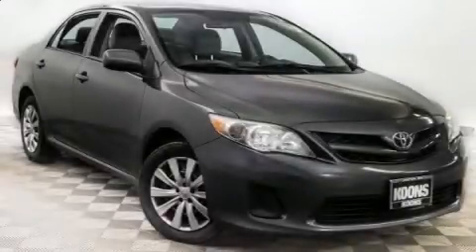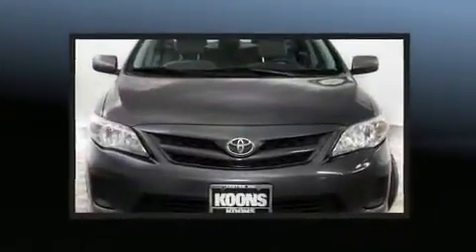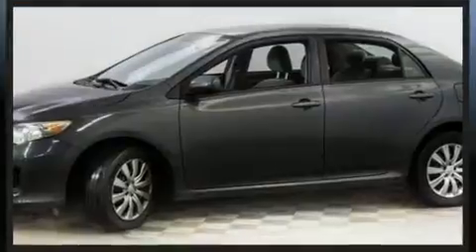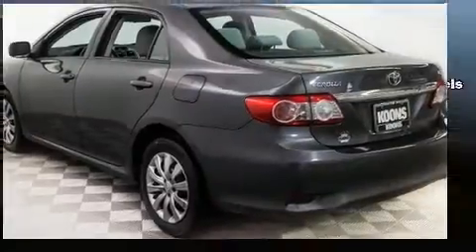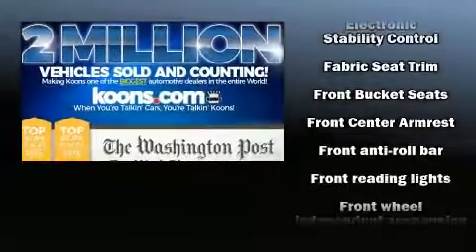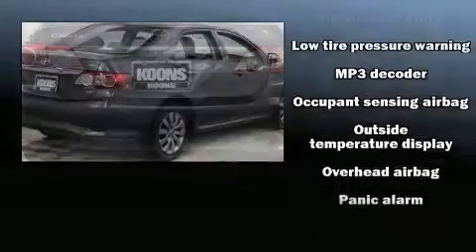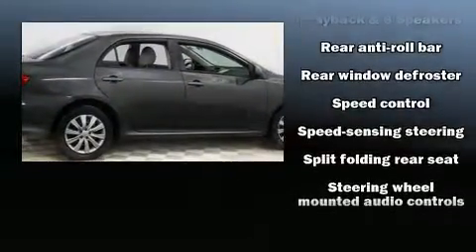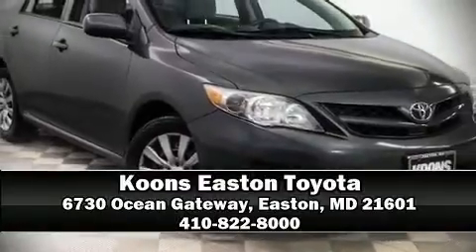2012 Toyota Corolla LE in Easton, MD 21601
Sensibility and practicality define the 2012 Toyota Corolla. This 4 door, 5 passenger sedan provides exceptional value! Smooth gearshifts are achieved thanks to the efficient 4 cylinder engine, and for added security, dynamic Stability Control supplements the drivetrain. All of the premium features expected of a Toyota are offered, including: a tachometer, variably intermittent wipers, front bucket seats, air conditioning, telescoping steering wheel, cruise control, and power windows. You and your passengers will enjoy the stereo system, which includes a CD player with MP3 capability, and 6 speakers, enhancing the audio experience throughout the interior. Side curtain airbags deploy in extreme circumstances, shielding you and your passengers from collision forces. A Carfax history report indicates just one previous owner. We have the vehicle you've been searching for at a price you can afford. Please don't hesitate to give us a call.